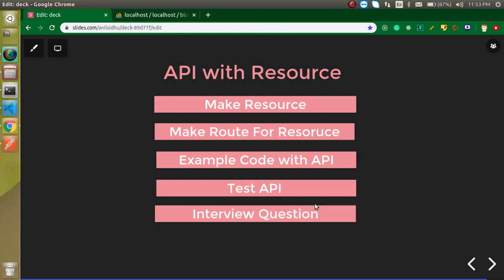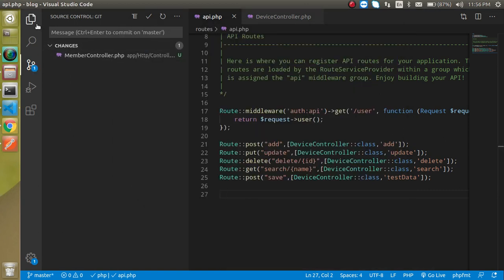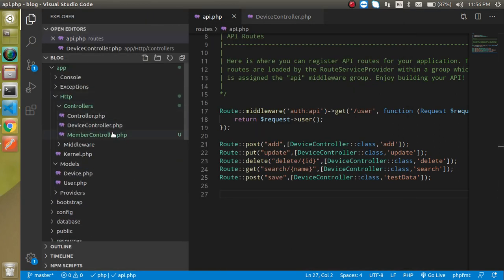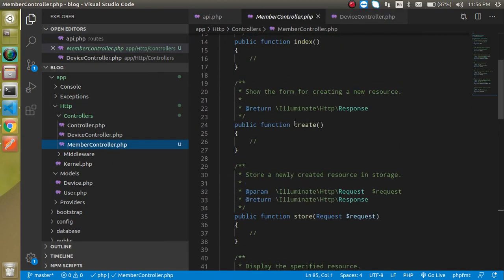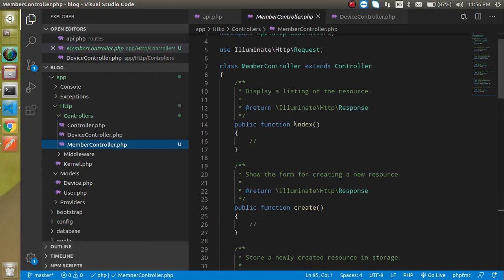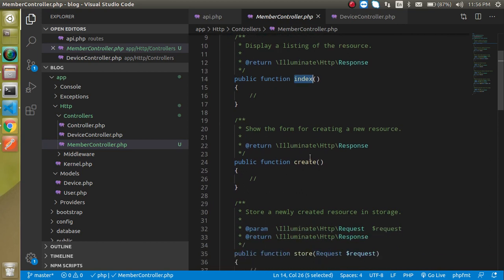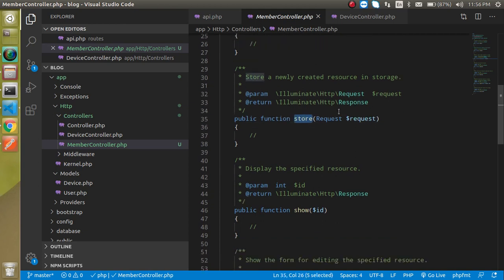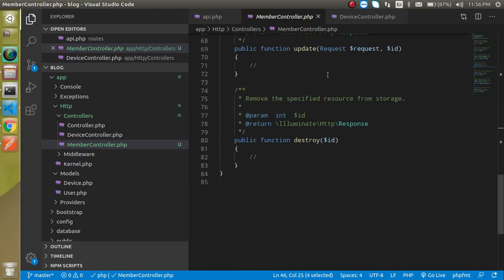Laravel 8 tutorial - API with Resource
In this laravel 8  API tutorial, we learn how to make resources and use API in resource with a simple way. This video is made by anil Sidhu in the English  language.

Laravel restfull api tutorial

API Validation  steps of video
Make Route
Add Validation
Save and Return Result
Interview Question for api validation